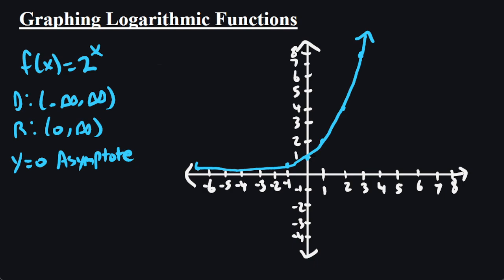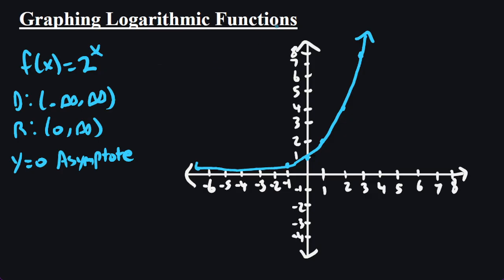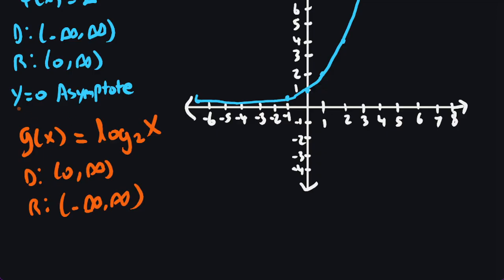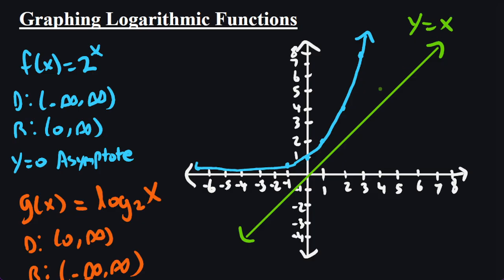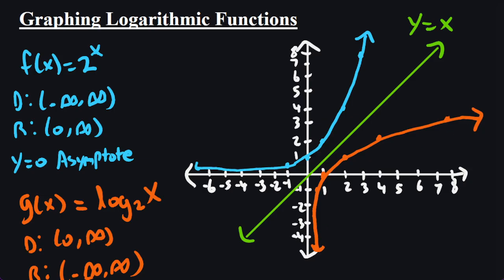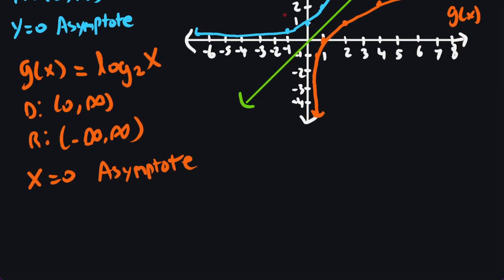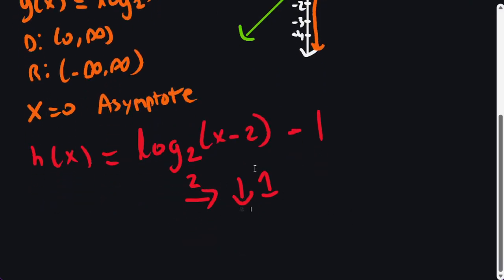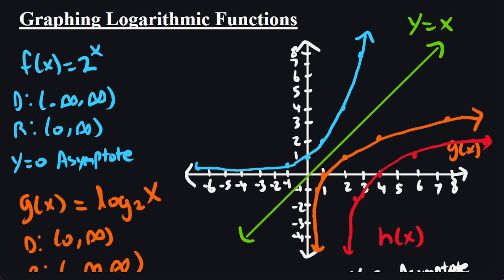How to Graph a Logarithmic Function | Algebra Explained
This video explains how to graph a logarithmic function. Logarithmic functions are the inverse of exponential functions.

This means that f(x) = log2 of X is the inverse of g(x) = 2^x. On a graph, they are reflections of each other over the identity line Y=X.